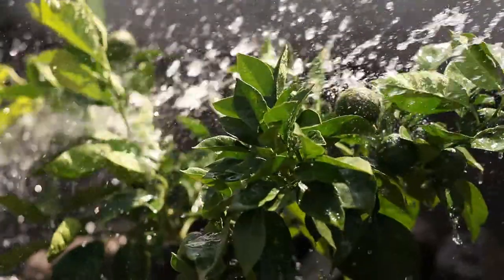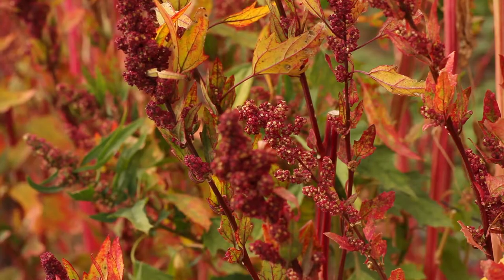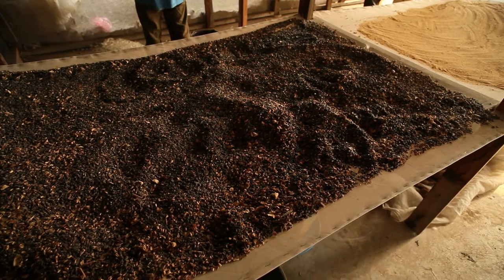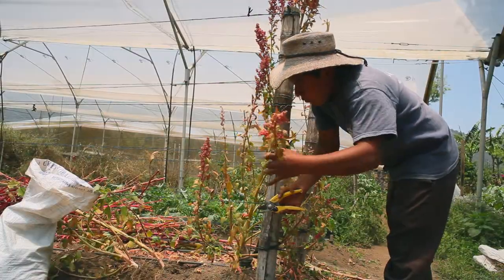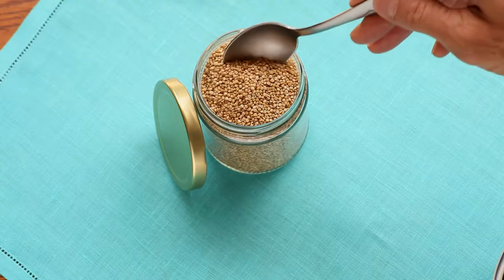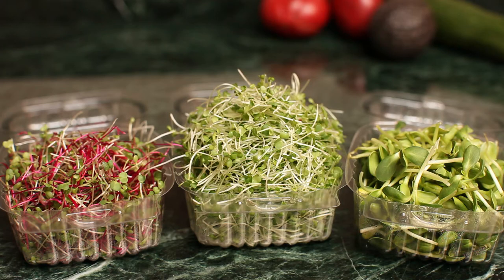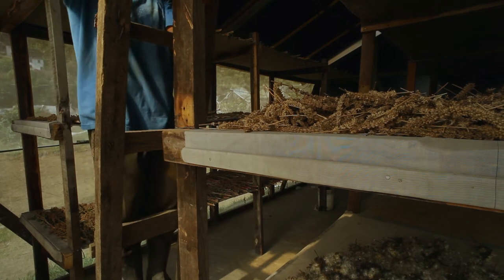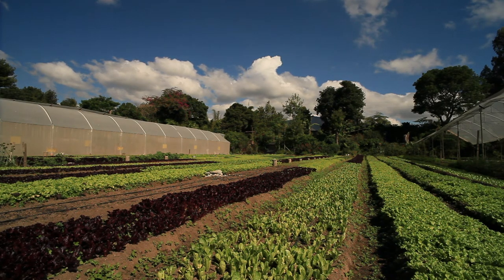The Integrity of the Seed - (HD-1080P)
"The Integrity of the Seed" looks behind the scenes at organic seed production within a sustainable organic farm. Caoba Farms, in La Anitgua, Guatemala is a small local farm that is passionate about providing healthy eating choices and using eco-friendly farming techniques. Caoba Farms sell fresh produce to local families and businesses. The importance of having non-contaminated seeds cannot be overstated. Whether using heirloom or organic seeds, Caoba believes that nature does it better. You will not find GMO crops or products at the farm. We will be presenting other videos about Caoba Farms and their good organic farming practices in the months to come.
The web site for Caoba Farms in Antigua, Guatemala is : caobafarms.com
Caoba Farms also has an informative blog: caobafarms.blogspot.com